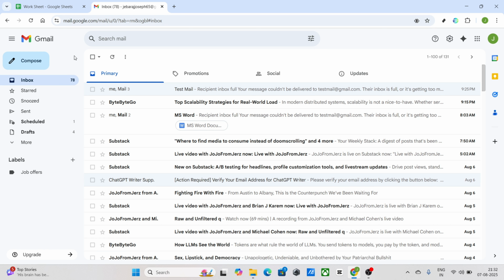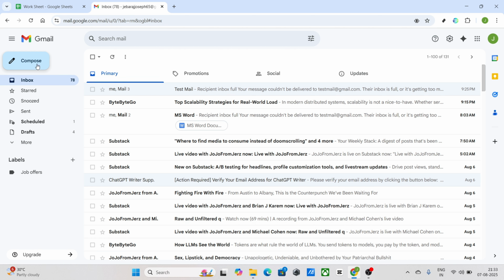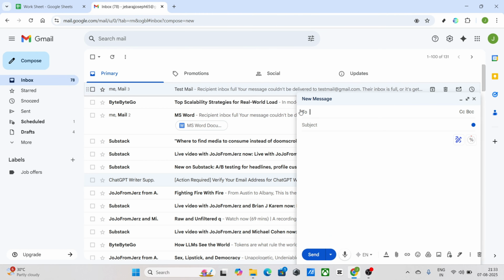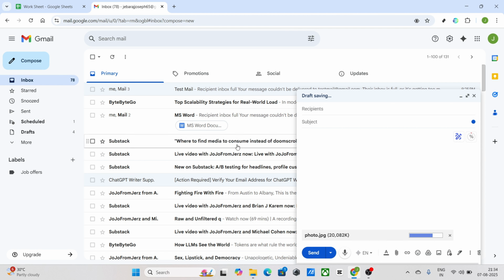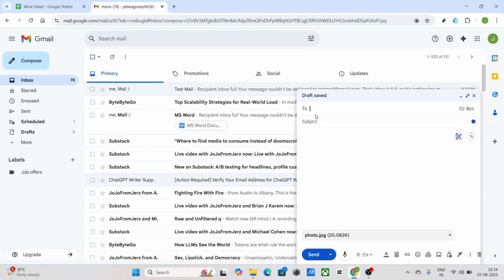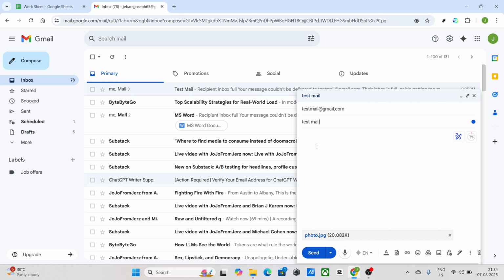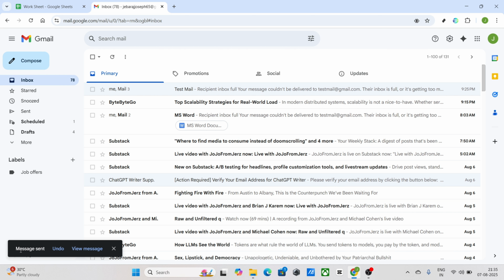How To Send Emails as Attachments in Gmail 2025 (Step By Step)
Learn How To Send Emails as Attachments in Gmail 2025 (Step By Step)

In This Video, We'll Show You 👇
Gmail Attachments
Gmail Send Email With Attachment
Gmail Attach Email
Gmail Forward Email As Attachment
Gmail Email Attachment
Gmail Send Email With Multiple Attachments
How To Attach Email In Gmail
Gmail Attach Other Email
Gmail Attach Email To Email
Gmail Forward Email As Attachment 2025
Gmail Send Email As Attachment
Gmail Attaching Emails
How To Attach Emails In Gmail
Gmail Attach Email To New Email
Gmail Attachment Tips